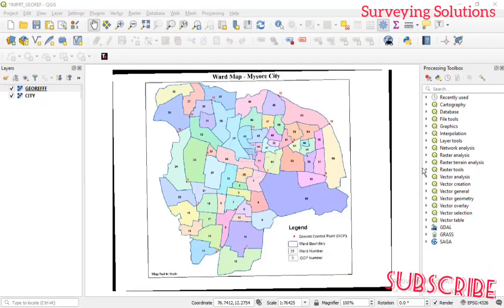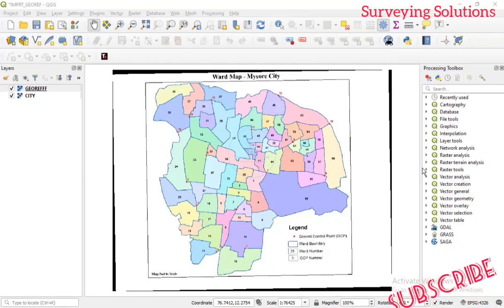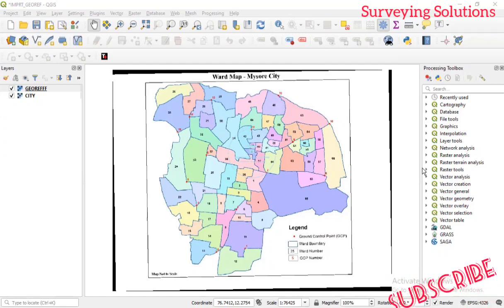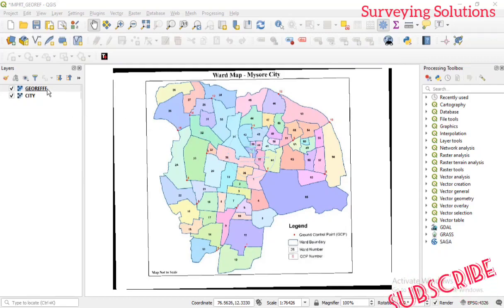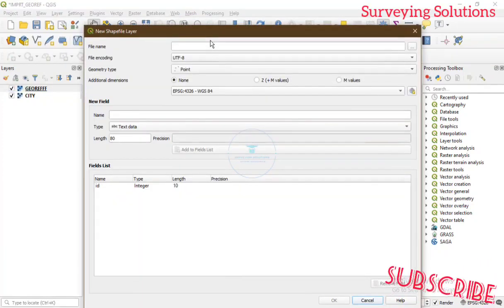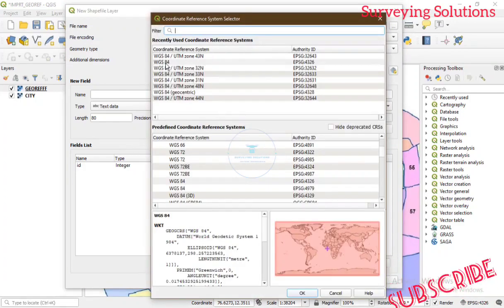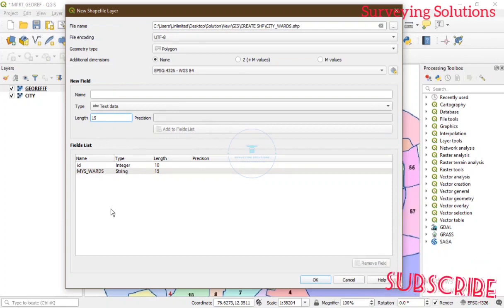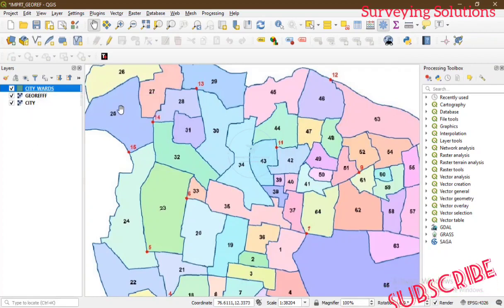How to Digitize a Map in QGIS | Creating Shapefiles using Polygon | Raster to Vector 2026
Hello guys... Welcome!

In today's video, we are going to show you How to Digitize on QGIS by Creating Shapefiles of different Geographic Features...